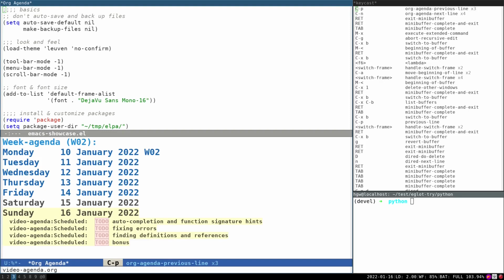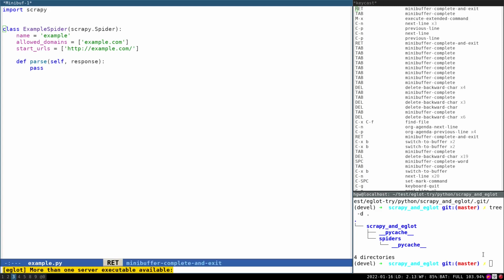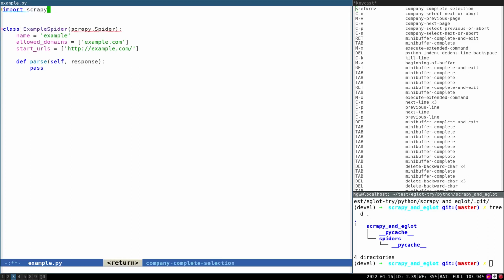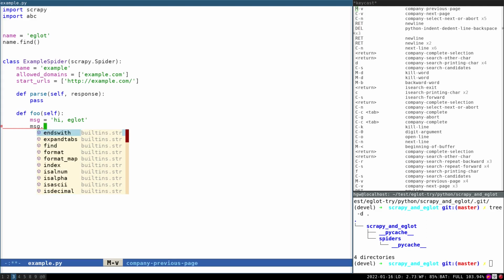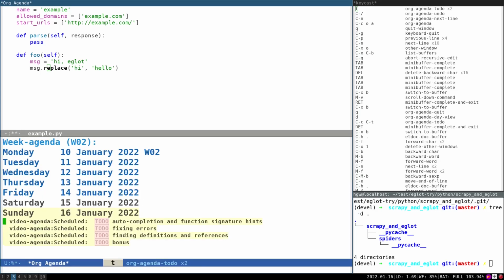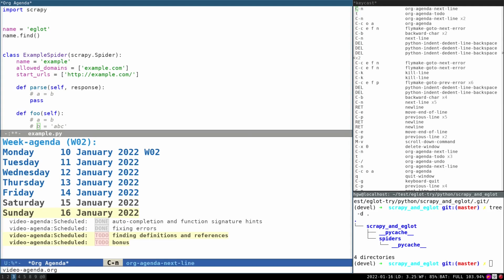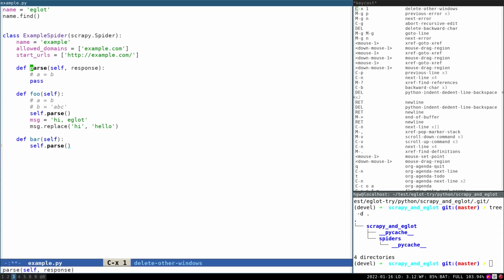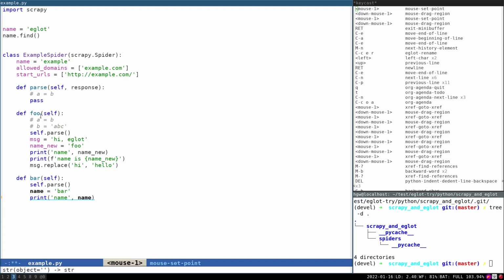Eglot for better programming experience in Emacs (Python demo)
Have been longing for LSP in Emacs for a long time? Eglot is what you want, it is minimal and runs nearly out of the box.

📺 In this video, I will show you the main features that eglot brings to us, with a demo of a Python Scrapy project, including:
1. auto-completion and function signature hints
2. fixing errors
3. finding definitions and references
4. and a bonus of a handy feature in the end